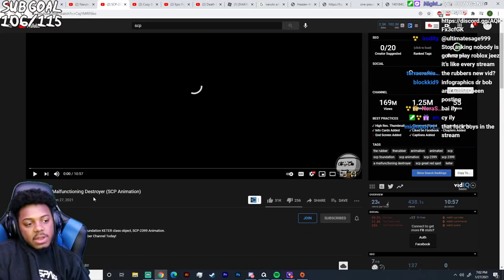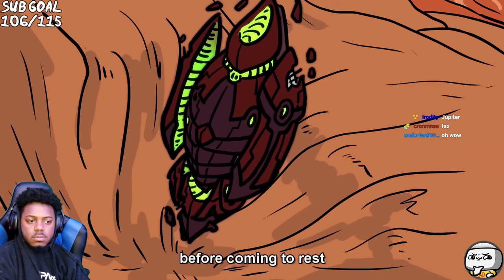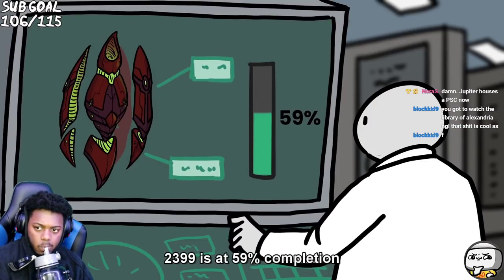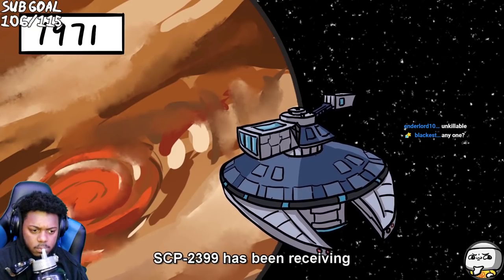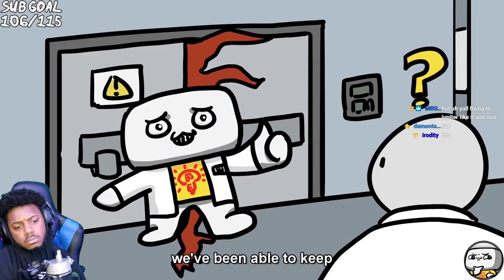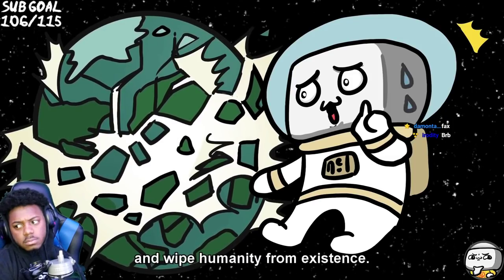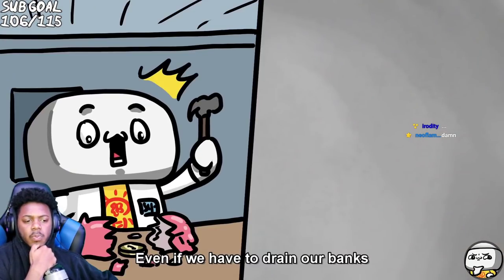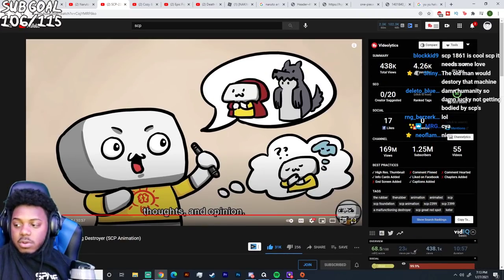SCP-2399 A Malfunctioning Destroyer REACTION (SCP Animation)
SocialClub: @IsiahCozy

$IsiahCozy